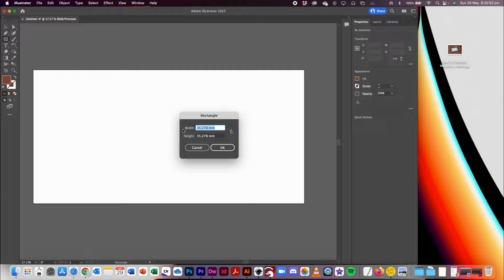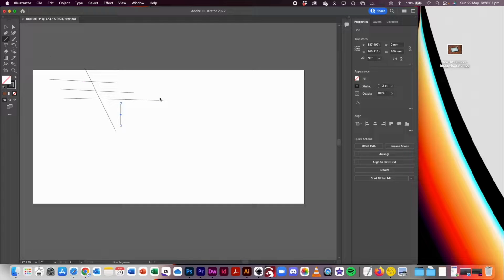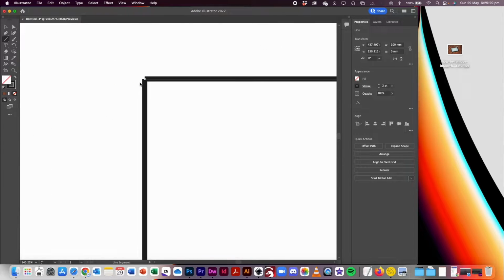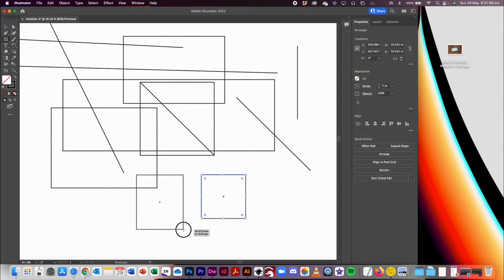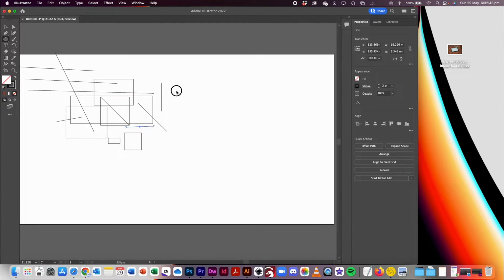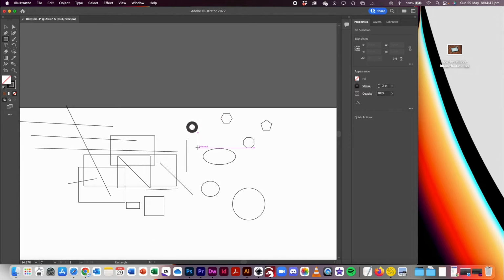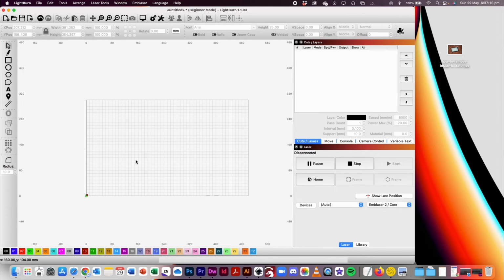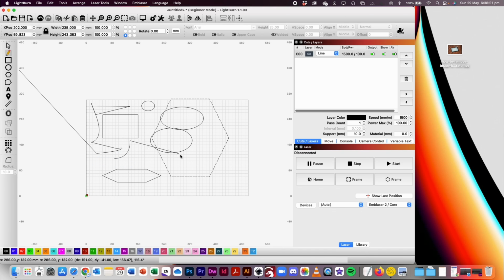Shape and Line tools in Adobe Illustrator, InkScape & LightBurn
How to use the different shape tools in Adobe Illustrator 0:10
How to use the different shape tools in LightBurn 8:24
How to use the different shape tools in Inkscape 10:09